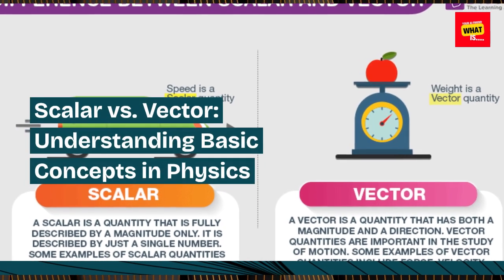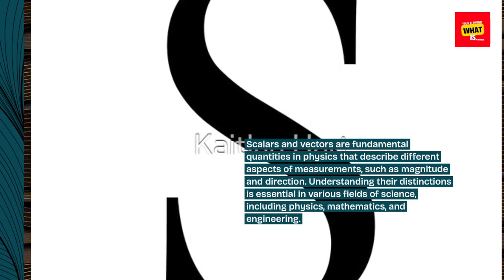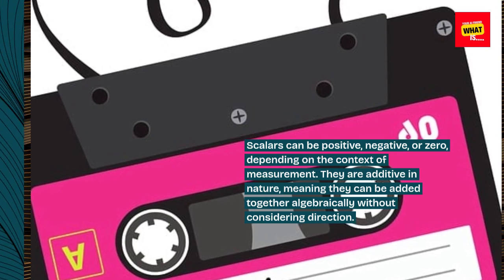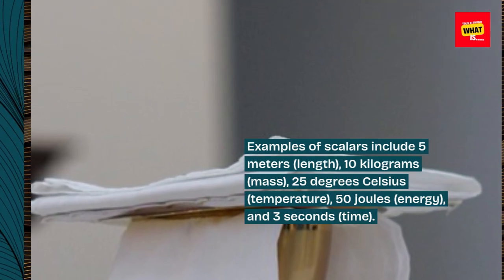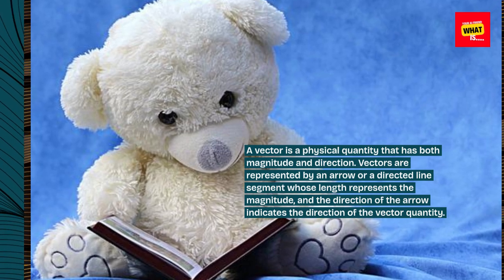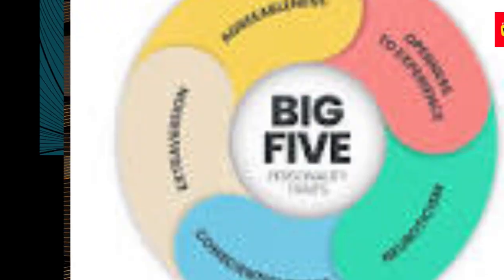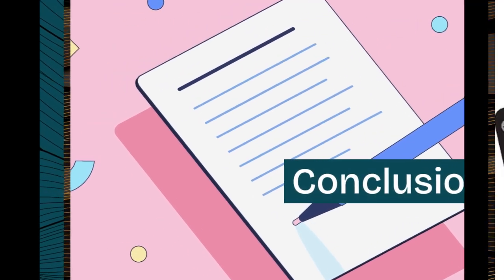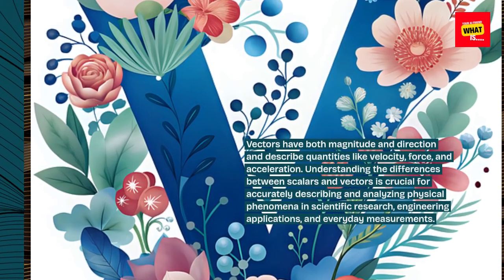What is the difference between a Scalar and a Vector?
Learn about the distinctions between scalars and vectors, and their importance in physics and mathematics.